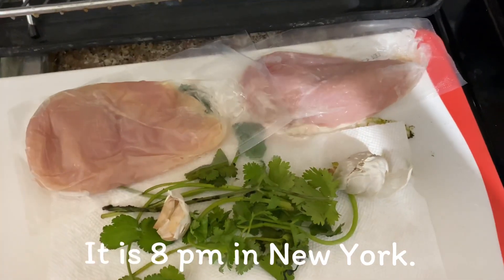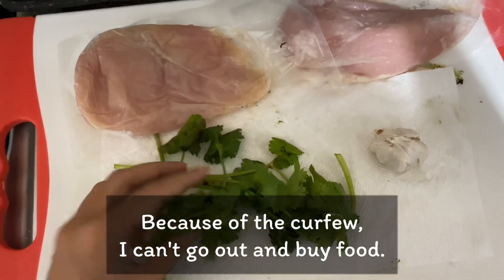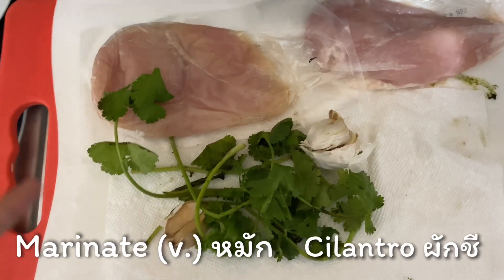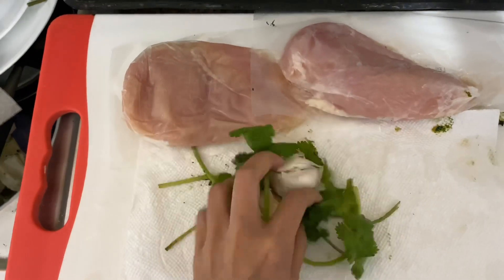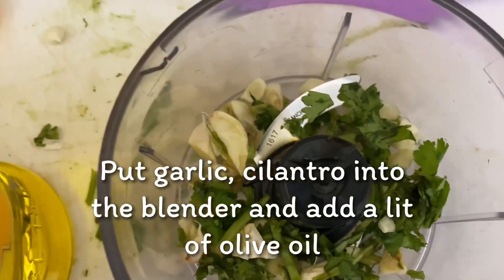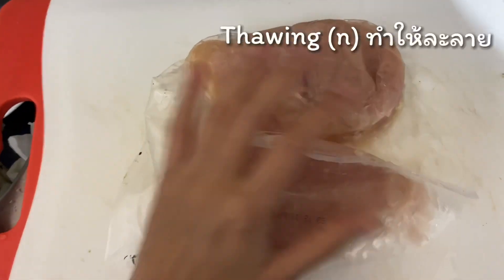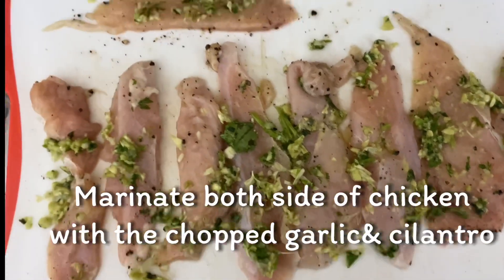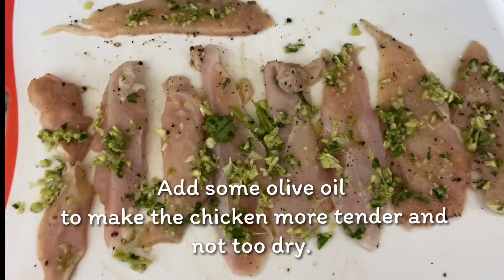อกไก่ย่างซอสมะนาว | Grilled chicken with lemon sauce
ช่วงกักตัว ใครว่าเราจำเป็นต้องน้ำหนักขึ้นอย่างเดียวเพราะกินทั้งวันค่ะ วันนี้มีเมนูอาหารลีนๆ อาหารสุขภาพที่ทำง่ายมากๆ แถมทำออกมาแล้วยังดูดีหลอกคนได้อีกแล้วว่าเราทำอาหารเก่งมาก อิอิ